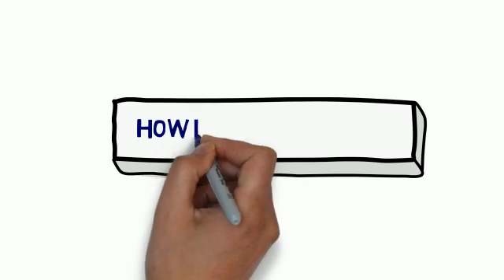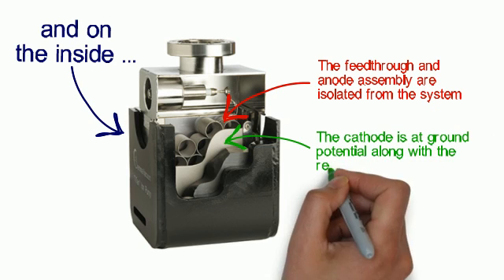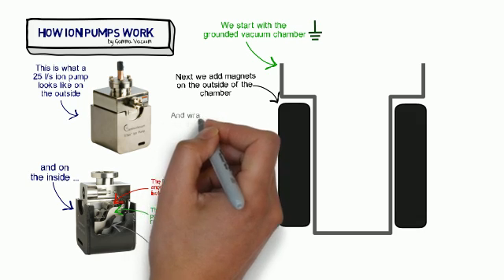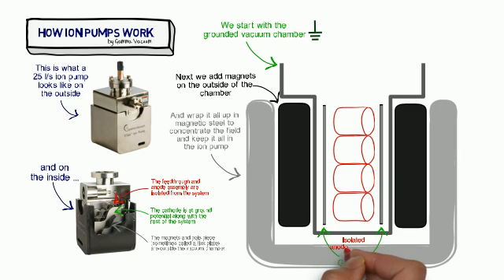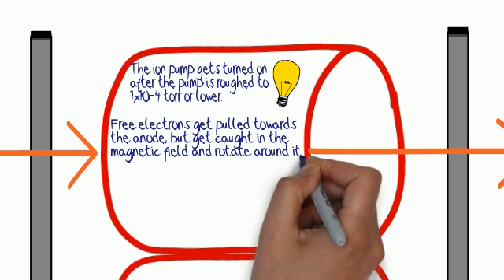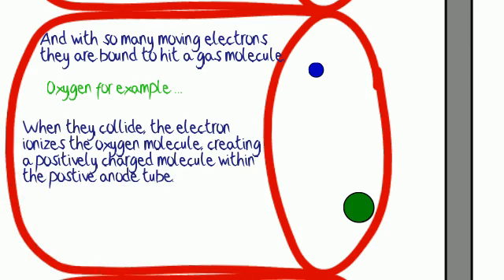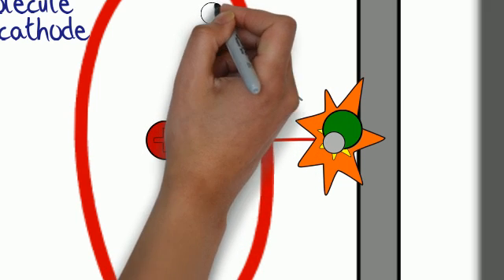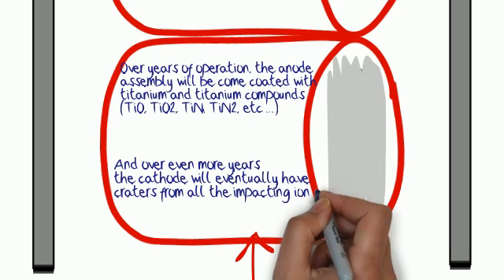How Ion Pumps Work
Ion pumps are a vacuum capture pump and this video explains the basic principals of how they operate.  Those new to ion pumps will find this very informative.  Seasoned particle physicists, on the other hand, will be pleasantly amused at the creativity used to present this technology to newbies.